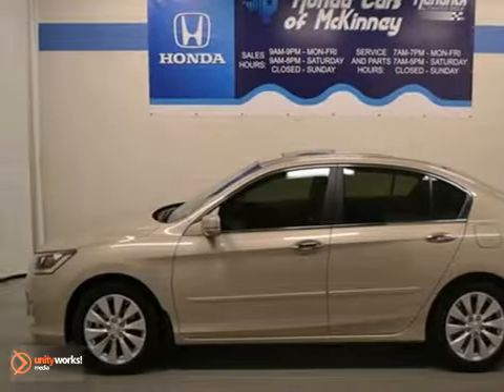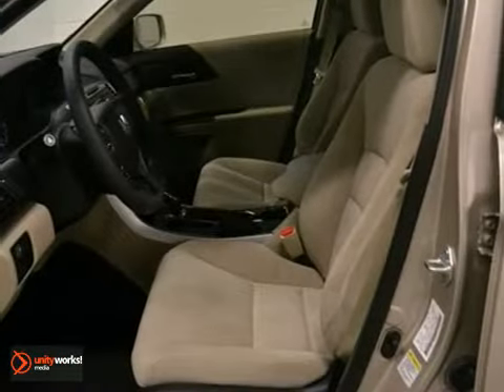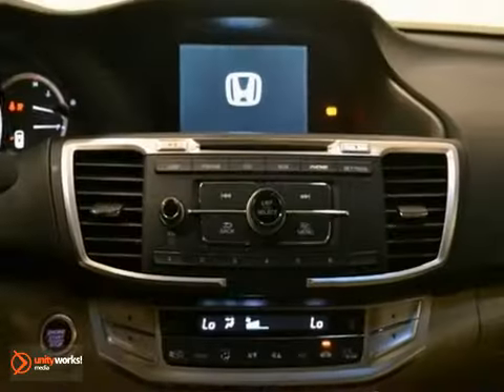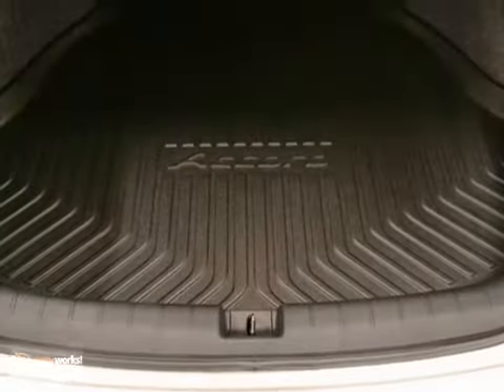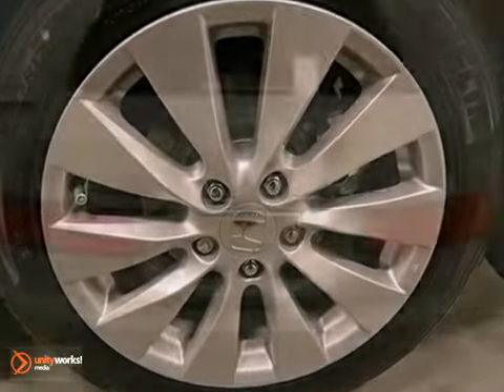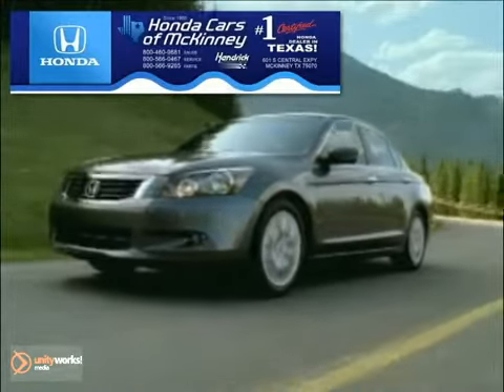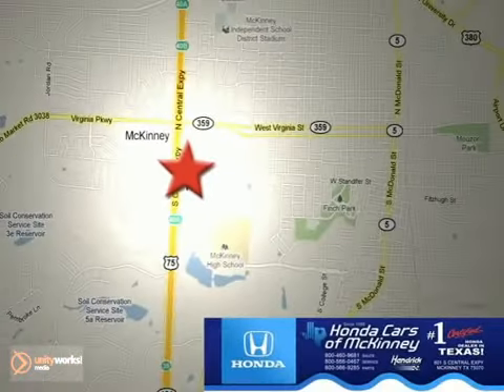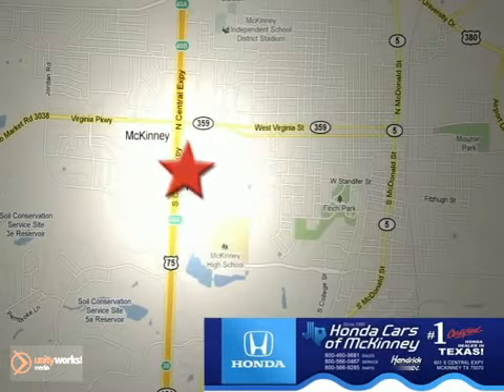2013 Honda Accord Sdn DA004093 in Dallas TX McKinney, TX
SOLD - If you are looking for real value on a great new car, Honda Cars Of McKinney invites you to call and make an appointment to view this 2013 Honda Accord Sdn, stock# DA004093. We are conveniently located near Dallas TX McKinney, TX and known for our great selection, reliability and quality. Call to take a look at this 2013 Honda Accord Sdn today.

601 S Central Expy
Dallas TX McKinney TX, 75070